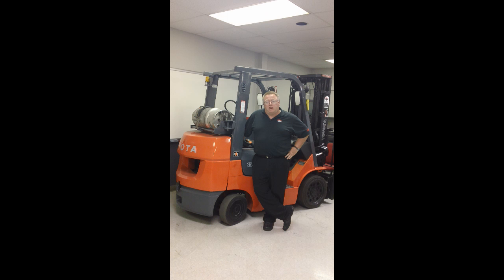Lift Truck Liquid Propane Safety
ProLift's Safety Trainer explains the characteristics of a lift truck's liquid propane (LP) fuel and safety tips, including handling of fuel, storage and PPE.